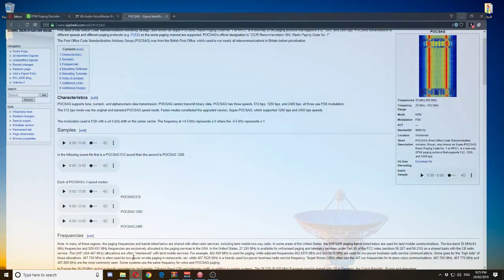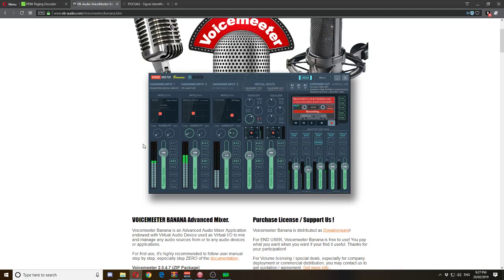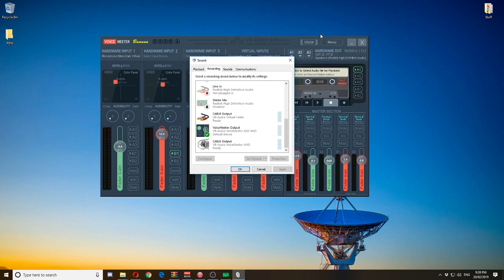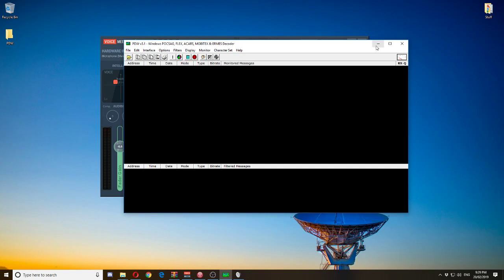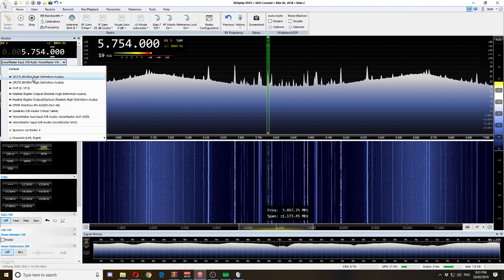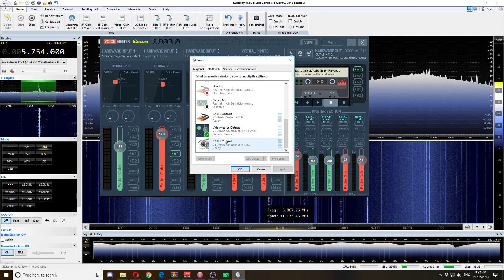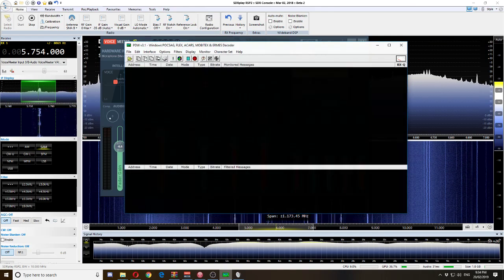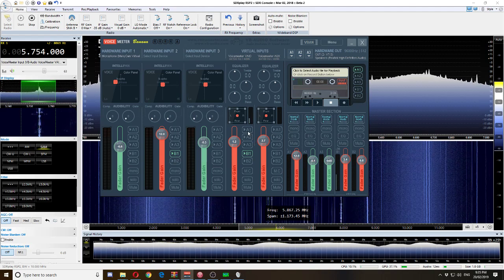How to Decode POCSAG & FLEX using an RTL-SDR Dongle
(I am not responsible for what you do with the information shown in this video, Check your local laws before proceeding)